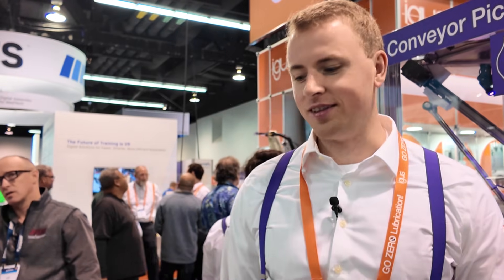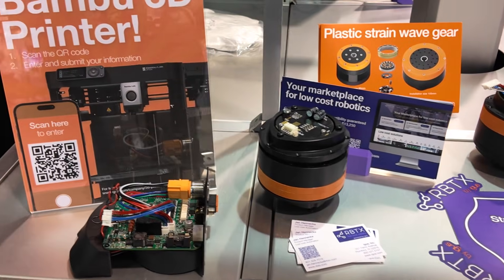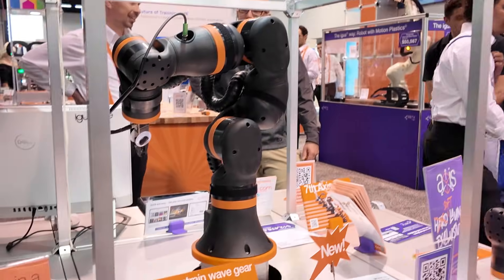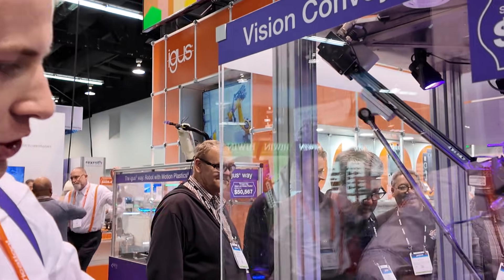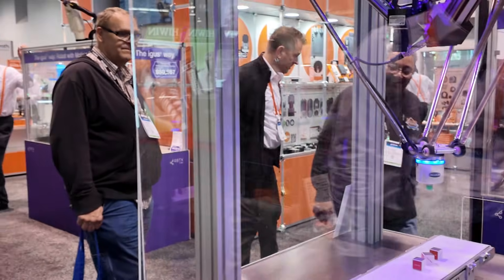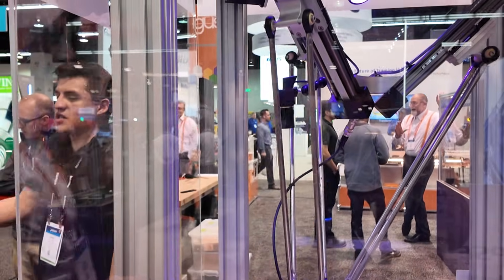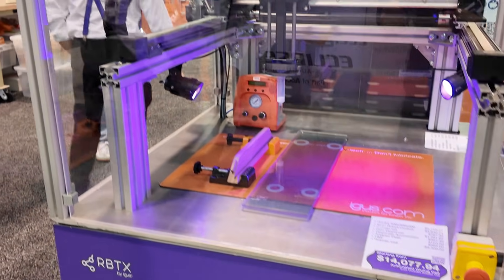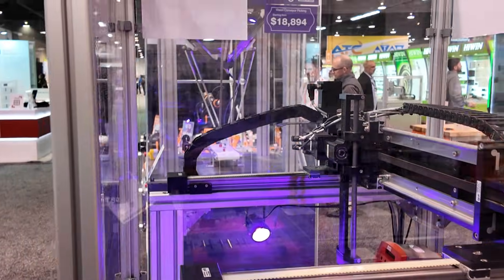ReBeL® Cobot – The Future of Affordable Automation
Looking for a lightweight, cost-effective robotic solution for your business? The ReBeL® cobot by igus is changing the game! 💡

✅ Compact & Lightweight – Weighs only 8 kg!
✅ Flexible Configurations – 4, 5, or 6 axes to fit your needs.
✅ Up to 2kg Payload – Perfect for assembly, inspection, and service tasks.
✅ Plug & Play or Open Source – Easy to integrate with any setup!
✅ Budget-Friendly – Starting at just $6,899!